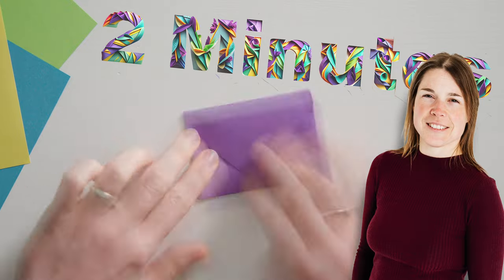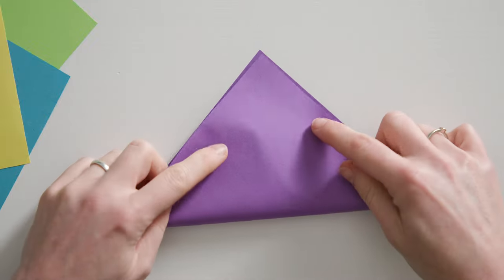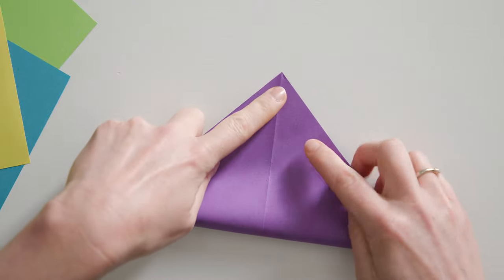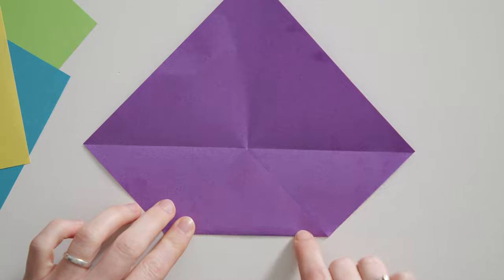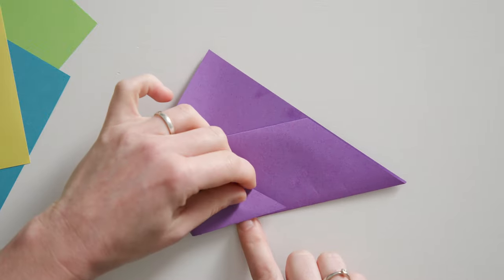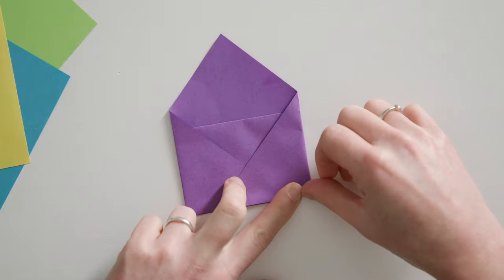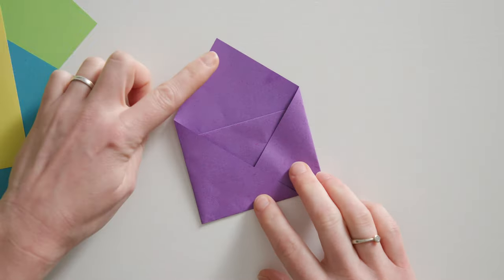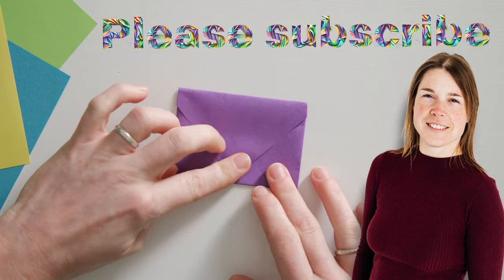STOP Just Giving Gift Cards: Create a Stunning Origami Mini Envelope in 2 Minutes!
Tired of just giving plain gift cards? Learn how to create a stunning origami mini envelope in just 2 minutes! This quick and easy tutorial will show you how to fold a beautiful small envelope using no glue and no scissors. Perfect for wrapping your gift cards in a personalized way!

Instructions filmed with the Canon C200 in 4K and edited with Final Cut Pro on a Mac.

- Chapters:
00:00 - Intro
00:12 - Folding the envelope
01:51 - Finished envelope